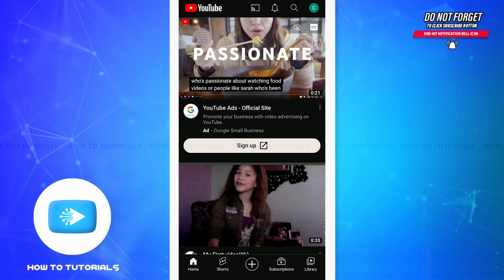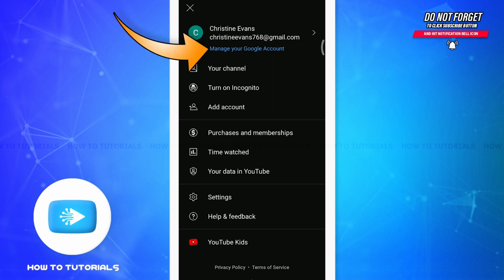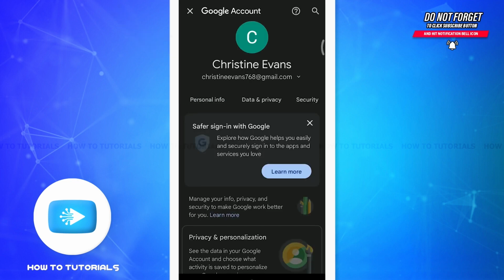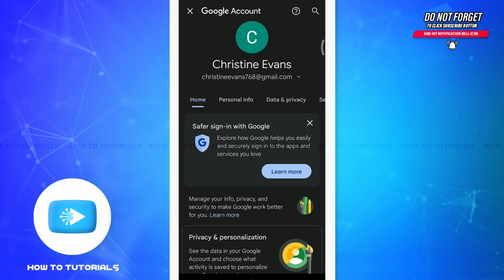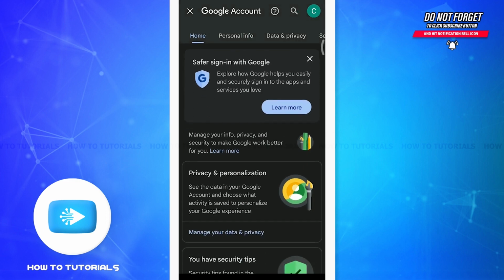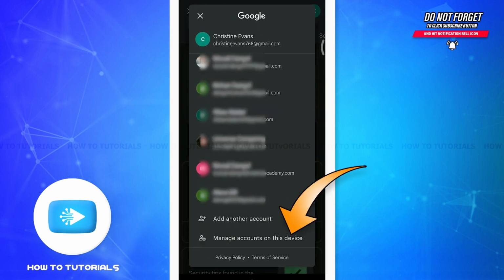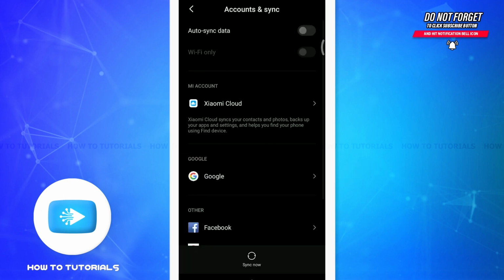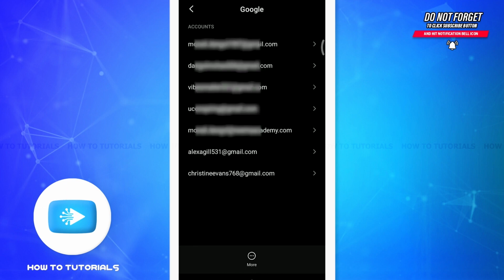How To Remove Google Account From YouTube App 2023 | Logout Of YouTube Mobile App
"How To Remove Google Account From YouTube App 2023 | Logout Of YouTube Mobile App" - A Video Guide by How To Tutorials.

A tutorial video for the process to remove google account from YouTube app.